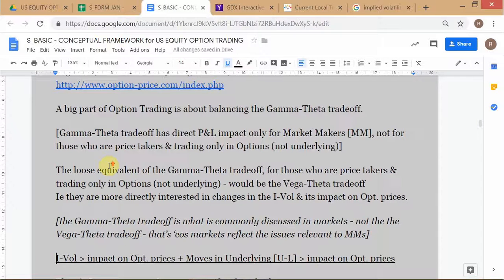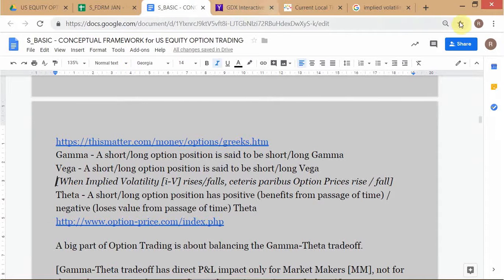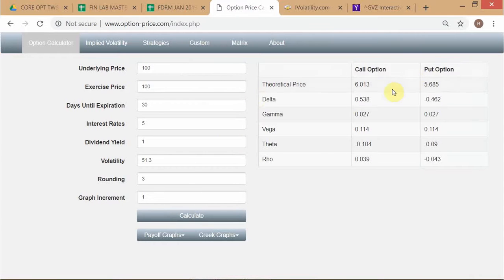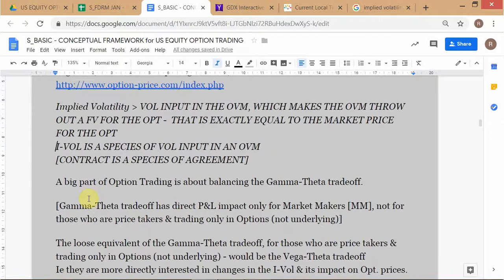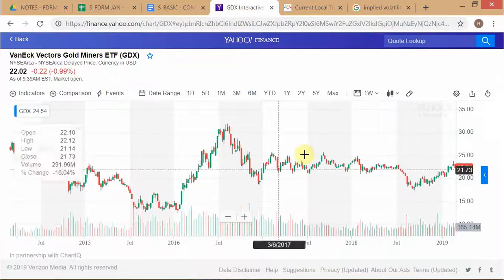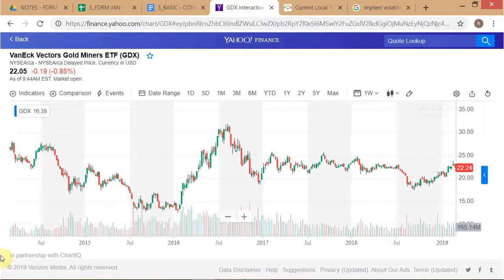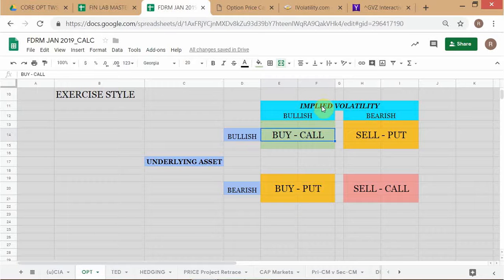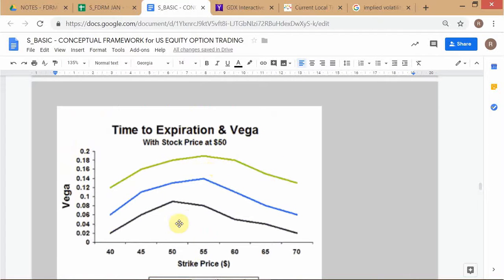FDRM - SPRING 2019 / OPTIONS - Trading - Session 2 / dated 01-MAR-'19